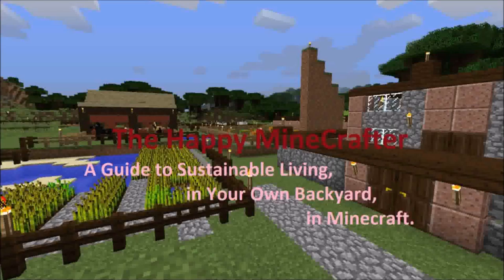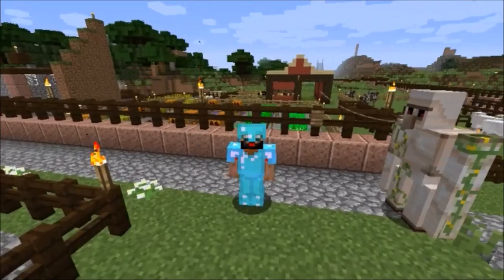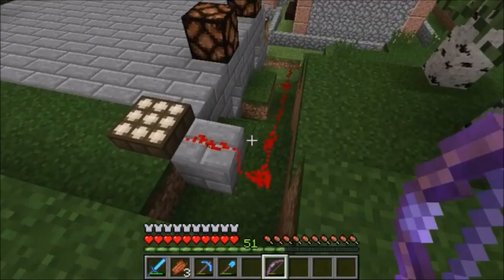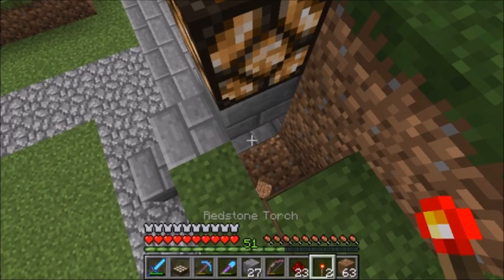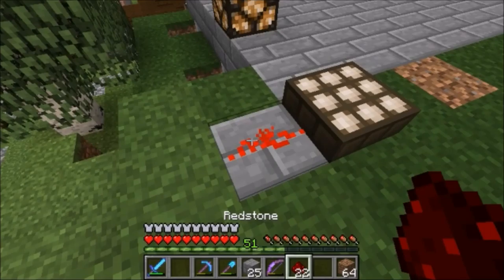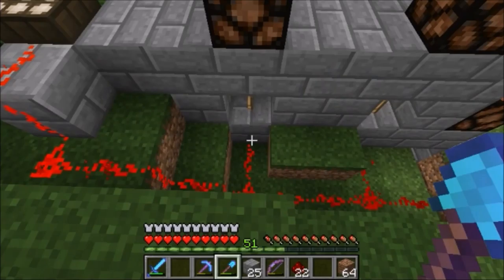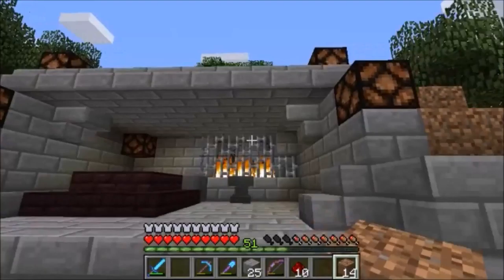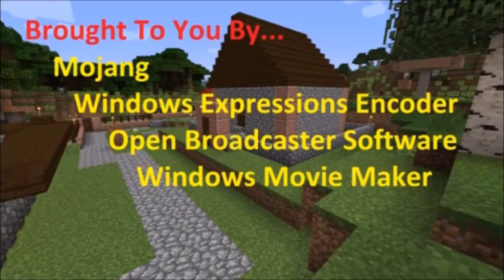The Happy MineCrafter -- S1-E7 Redstone Fun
The final episode about the blacksmith shop! We finish wiring the redstone lamps and put in effective daylight sensor systems to shut them off during the day.

The Happy MineCrafter is a series dedicated to looking at Minecraft though the same kind of lens one might find on a PBS home and garden show, combining gentle satire with Minecraft tips and tricks.